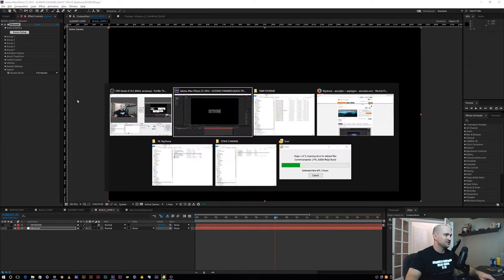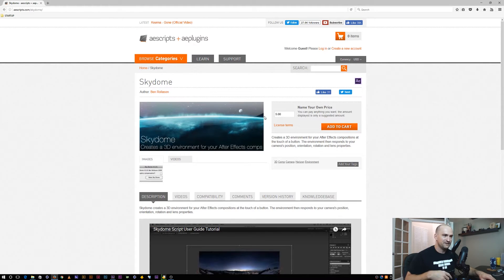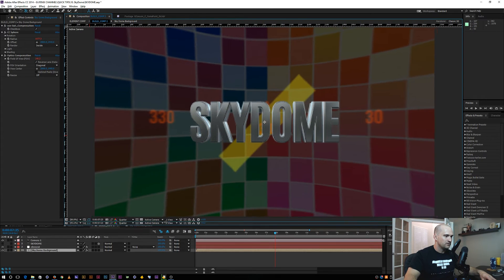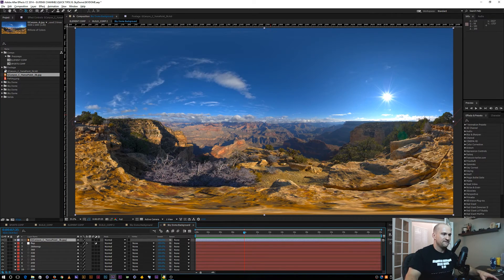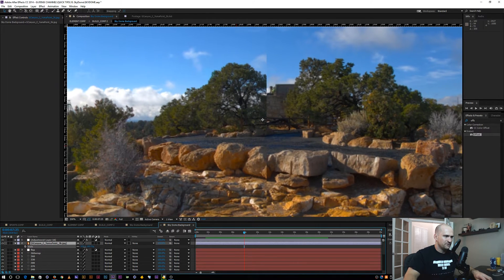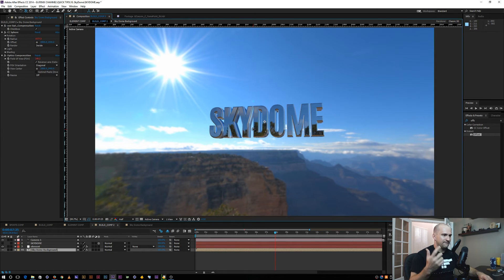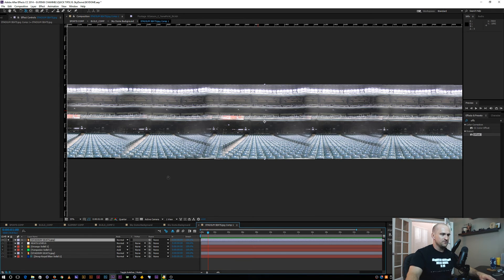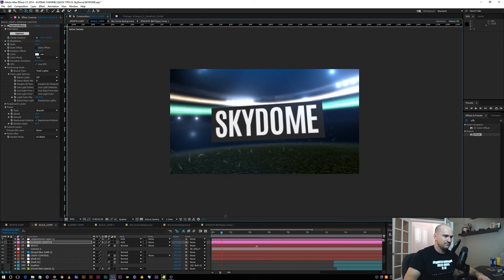3d Panoramic Background in After Effects